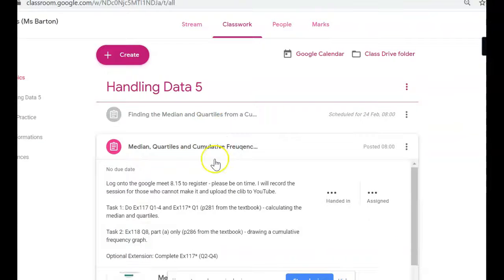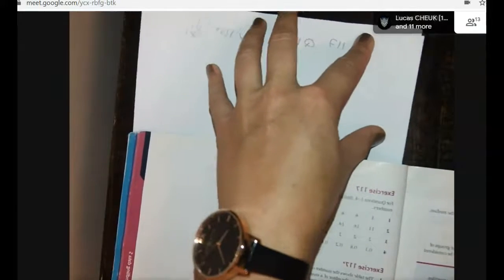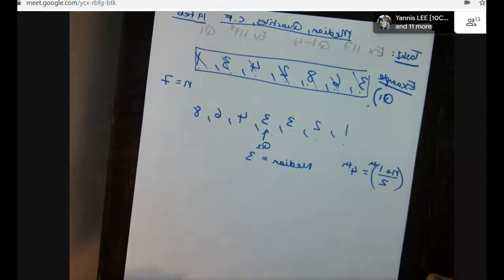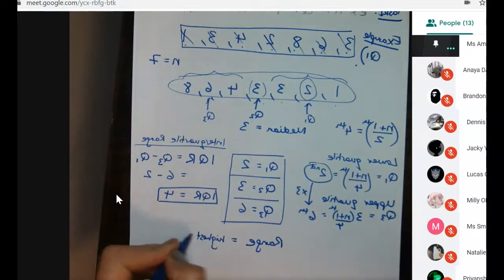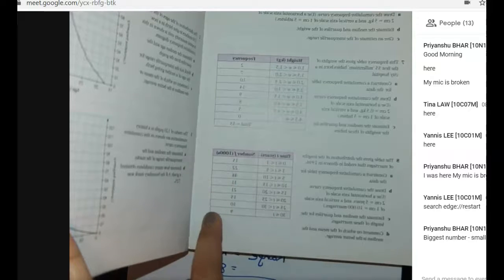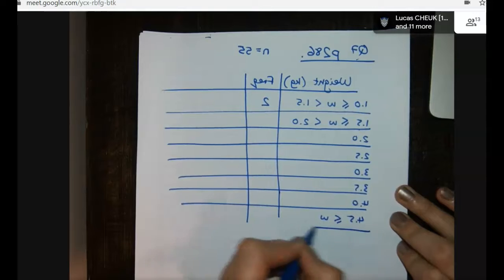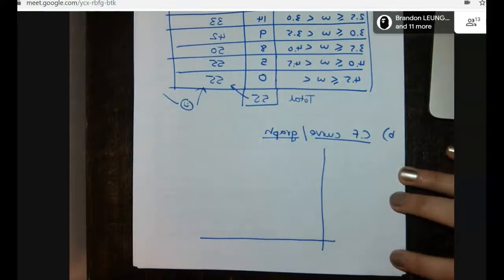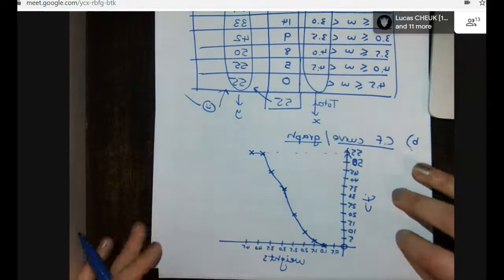Y10 Wednesday 19th Feb (median, quartiles and c.f. consolida